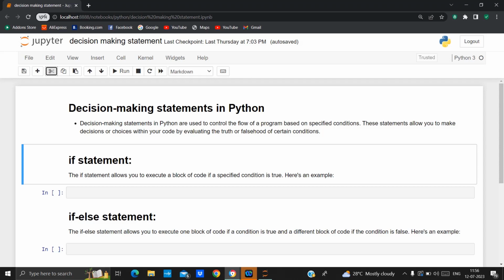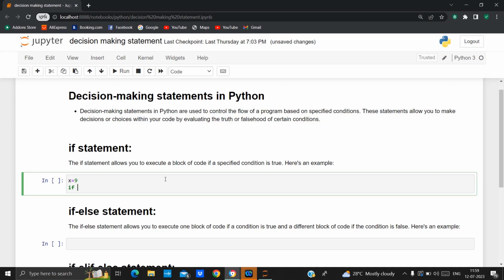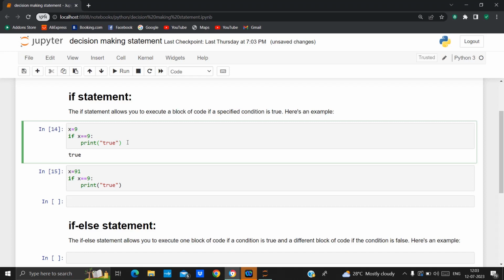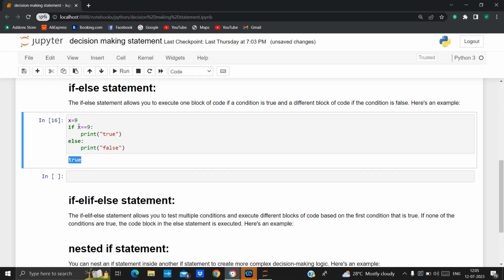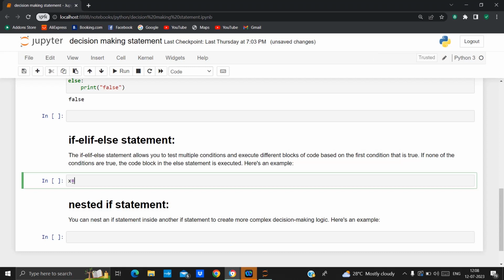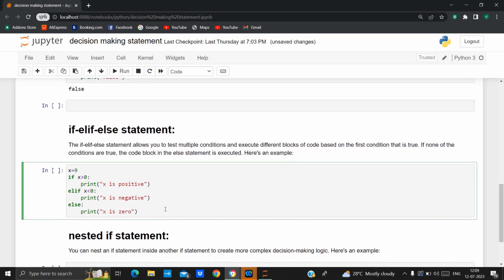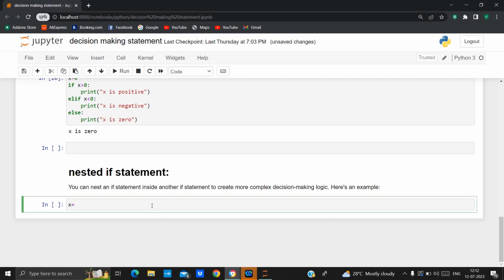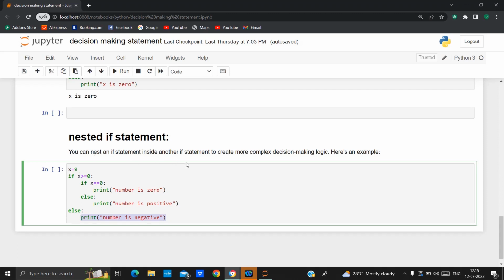Python Decision Making Statements | if | if..else | if..elif..else | nested if statement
In this Python programming tutorial, we will dive into decision-making statements, which are crucial for controlling the flow of your code based on certain conditions. We'll explore four important types of decision-making statements: if, if..else, if..elif..else, and nested if statements.

1) "if" statement: We'll start by understanding the basic if statement. You'll learn how to structure an if statement in Python and execute a block of code if a certain condition is met.

2) "if..else" statement: Next, we'll move on to the if..else statement. This statement allows you to execute different blocks of code based on whether a condition is true or false. We'll explore various scenarios and practical examples.

3)"if..elif..else" statement: As your code becomes more complex, you may encounter situations where you need to check multiple conditions. The if..elif..else statement is perfect for these cases. We'll cover the syntax and show you how to use it effectively.

4) Nested if statements: Sometimes, you'll come across situations where you need to nest one or more if statements within another. This technique is known as nested if statements. We'll explain how to properly structure nested if statements and provide examples to illustrate their usage.

By the end of this video, you'll have a solid understanding of Python's decision-making statements.

Whether you're a beginner or an intermediate Python programmer, this tutorial will help you strengthen your skills in decision-making and empower you to write more sophisticated code.

your quires
decision making statements in python
if statement in python
if statement
if..else statement in python
if..elif..else statement in python
nested if statement
decision making
python for beginners
decision making statements for beginners
Python if elif else statement
Python nested if statement
Python beginners
Python intermediate
Python programming logic